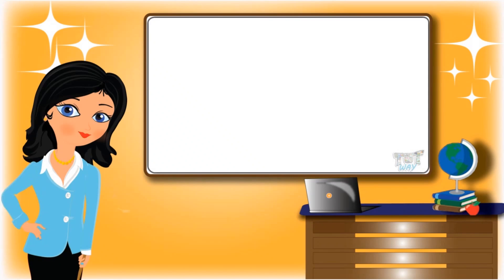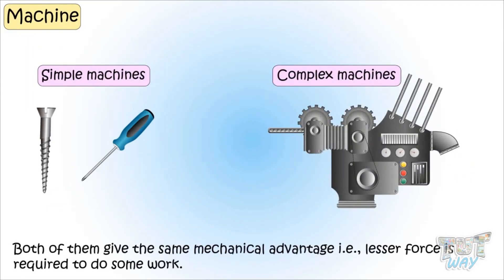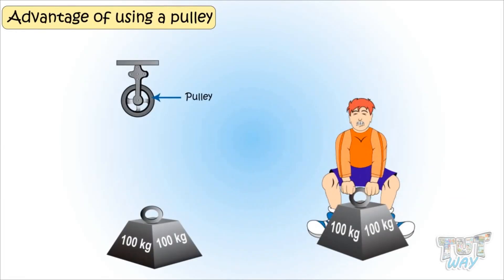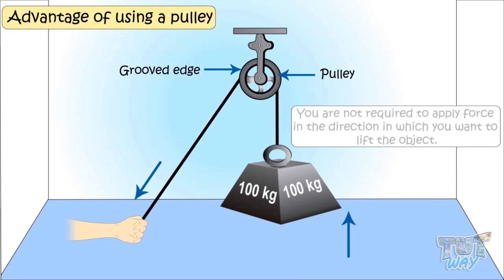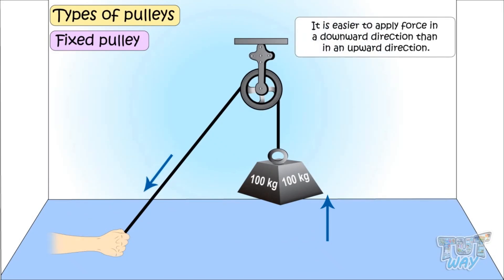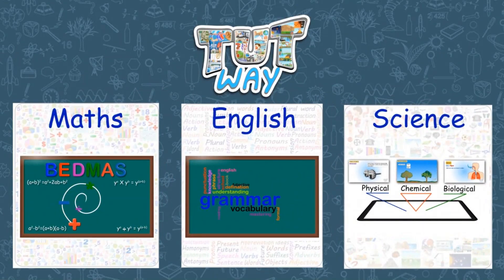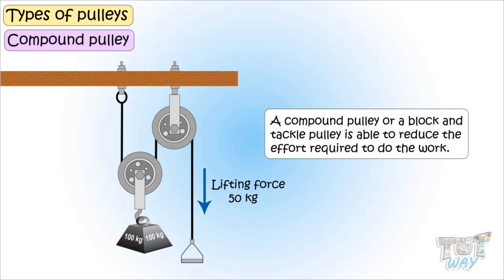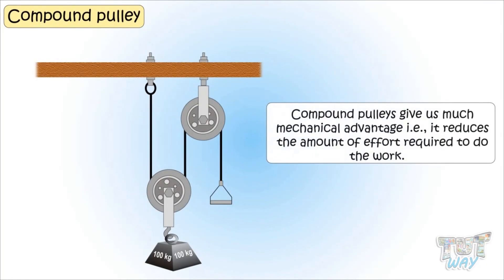Pulley: Simple Machines | Types of Pulley | Science | TutWay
• What is a machine?
• What is a simple machine?
• What is a complex machine?
• What are Pulleys?
• What are the advantages of using a pulley?
• What are Simple pulleys?
• What are Compound pulleys?
• What is a Movable pulley?
• What is a Fixed pulley?